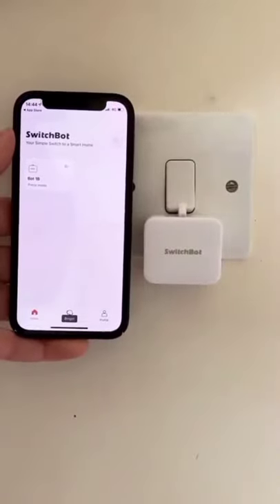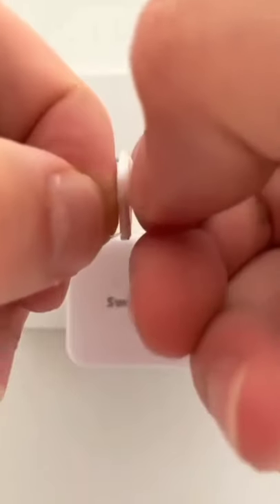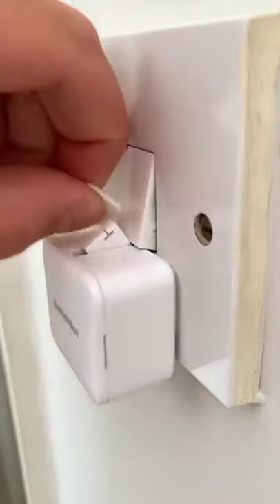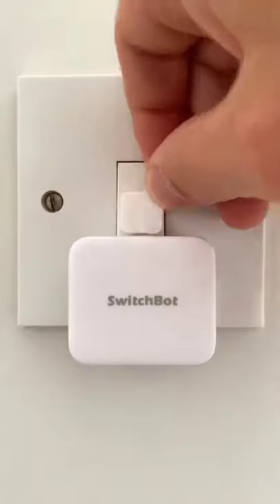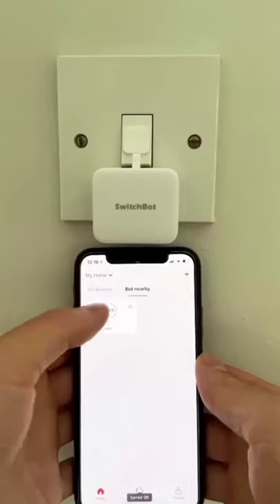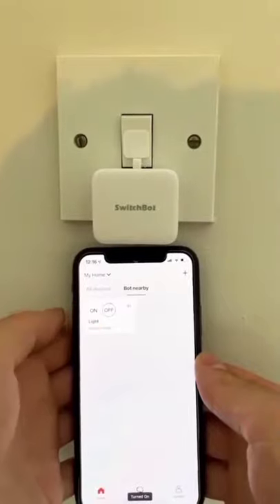control room switch with your smartphone